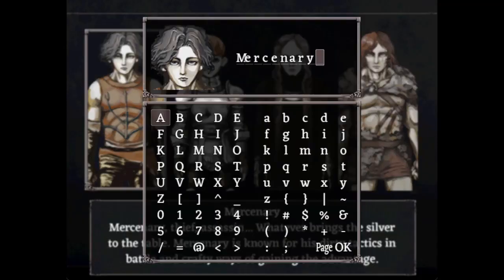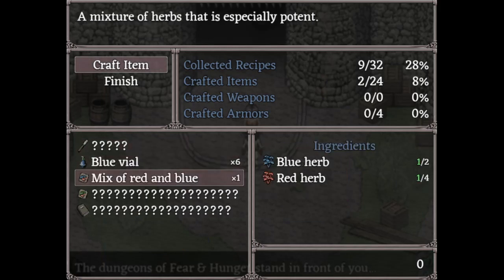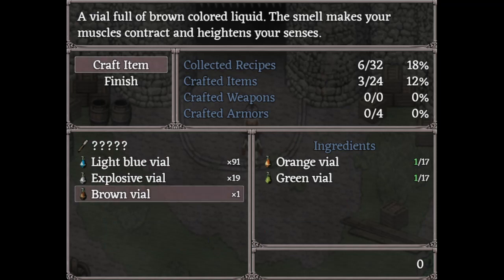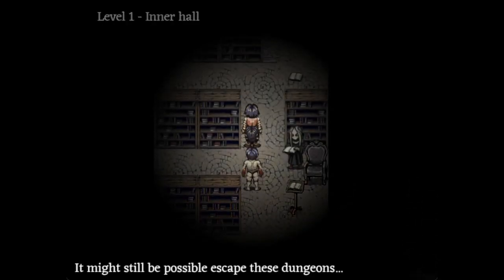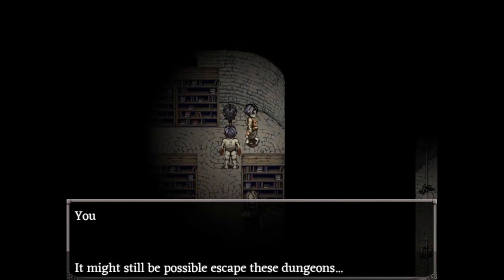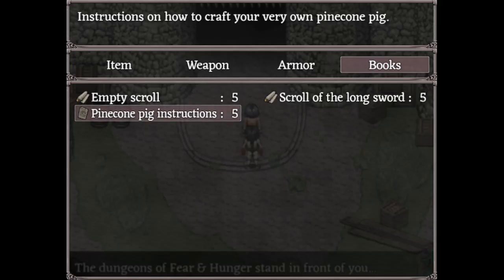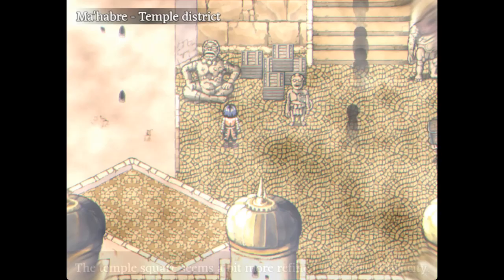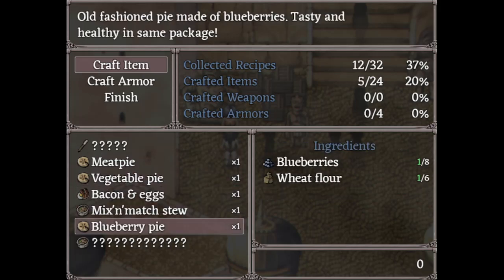Fear & Hunger Guide: Crafting Menu Explained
In this guide of fear & hunger I'll show you how does the crafting menu work!